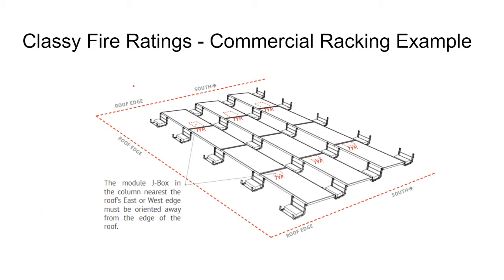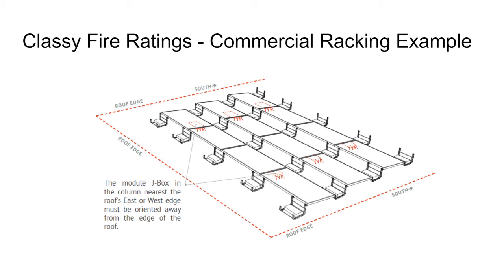Solar Pro Slide 40 - Module Junction Box Locations